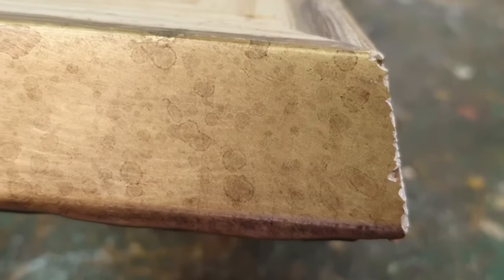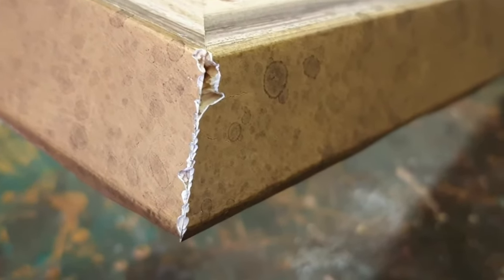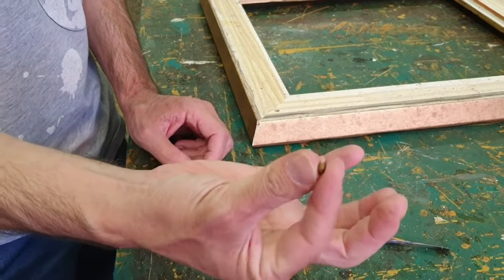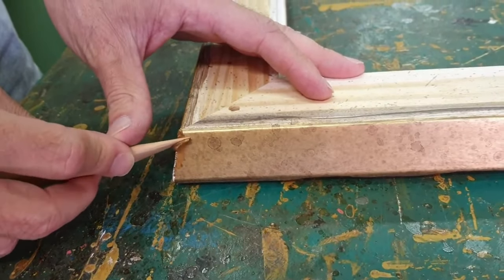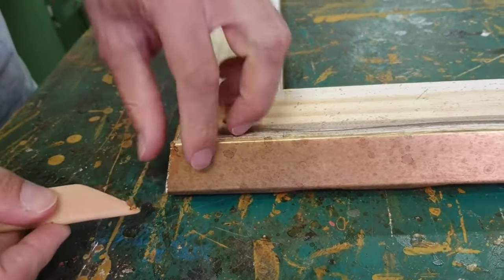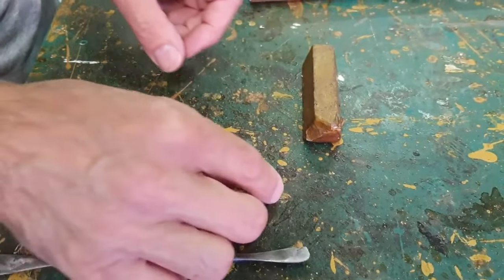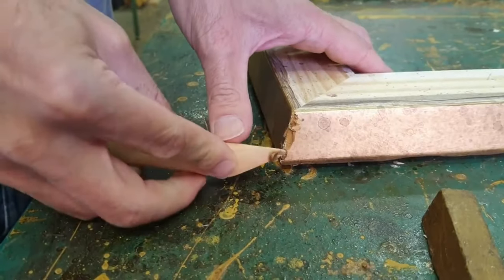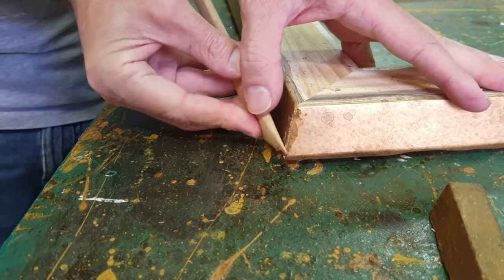RESTORING FRAME CORNER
In rare cases, the customer can receive our frames with few damaged parts. When it happens, we must be able to restore them.
Therefore, we have created this video to make available to our clients a simple repair technique that eliminates the problem in minutes.

In the video, we see a typical break of a corner of the frame. We repair the damaged part using a wax stick specific for the restoration. The wax becomes tender after being heated with a lighter; therefore, while it is still hot, it is used to cover the lack of plaster.

The last step to perform, is to apply on the surface a gold-colored  spreadable wax. The purpose is to camouflage the broken part. As you can see, the final effect is really satisfying. These products are easy to find on Amazon. When needed, we will ship them straight to the client.